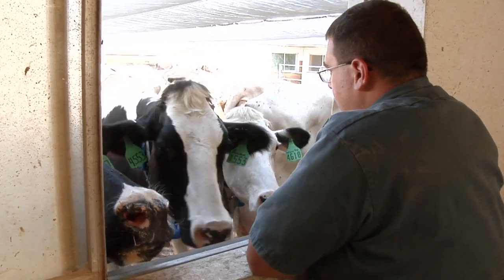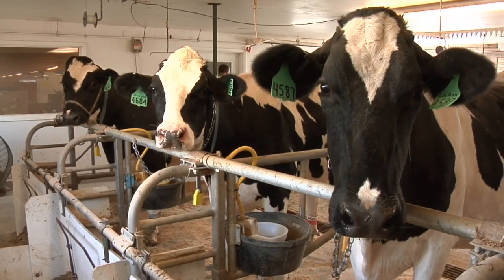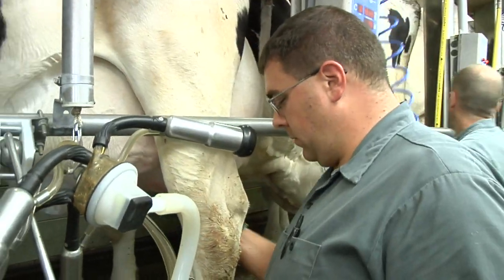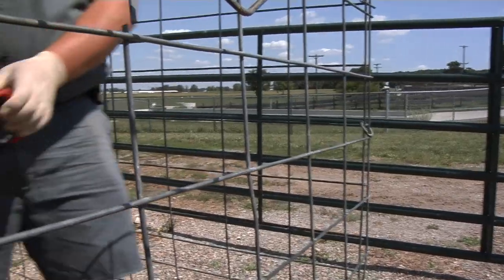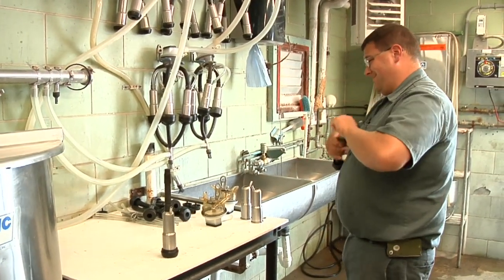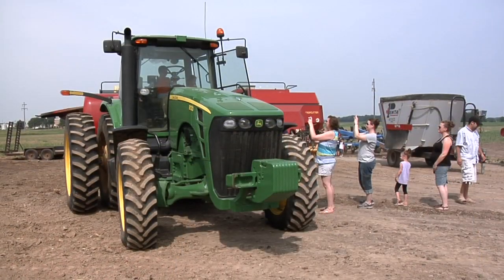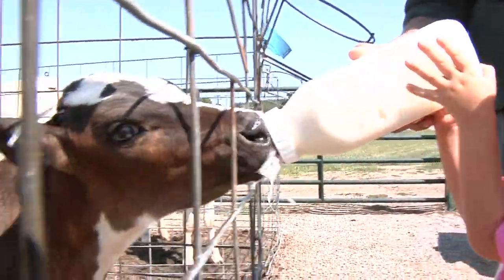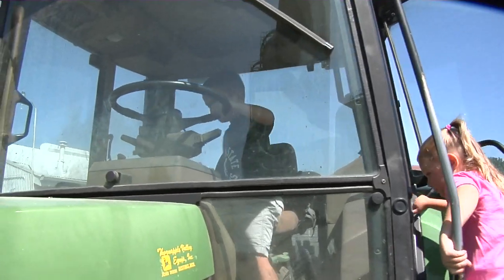Rob West, Michigan Farm Bureau 2012 Outstanding Young Farm Employee Award Winner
Rob West of the Clinton County Farm Bureau won the Michigan Farm Bureau 2012 Outstanding Young Farm Employee Award at the organization's 93rd annual meeting. The award recognizes young farmers for their contributions as employees to the success and long-term profitability of the operations which employ them.